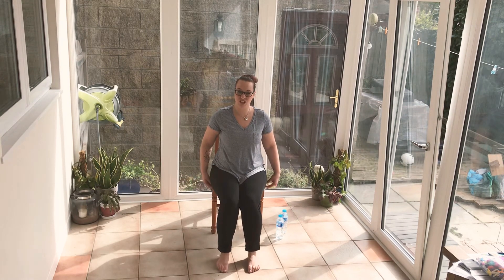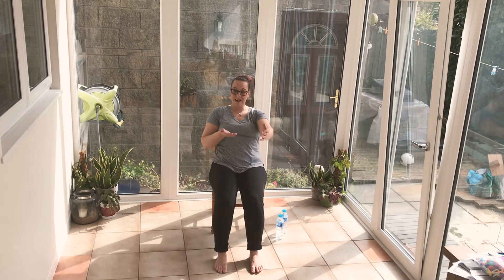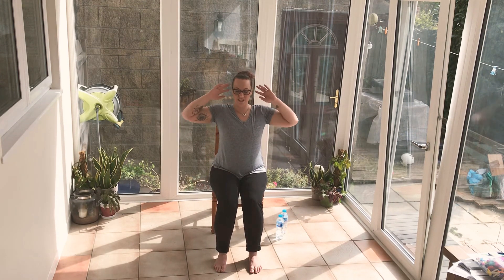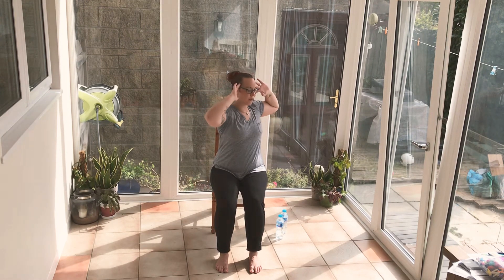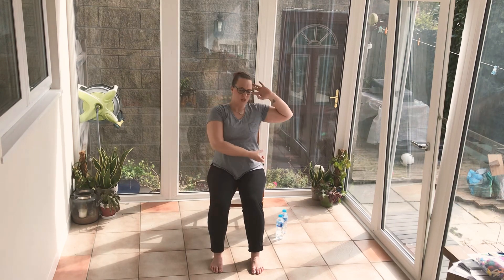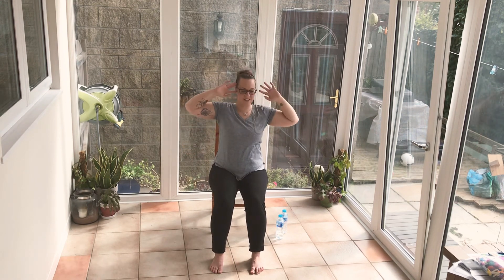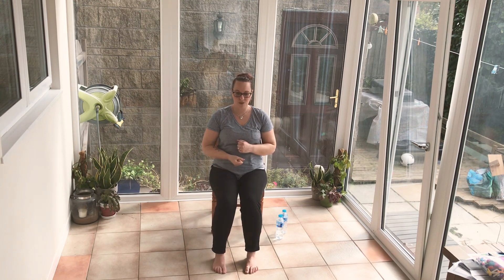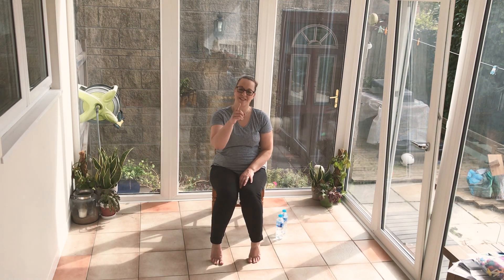Move with Me: Core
Join Suzanne for another 4 minute Move with Me programme. This one is about the stabilisation of your core. Perfect for improving postural strength.